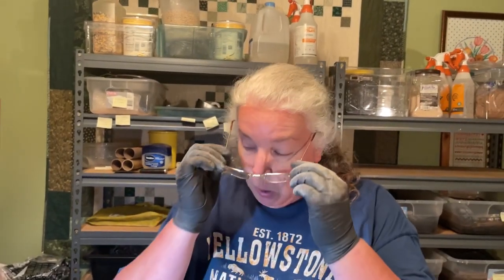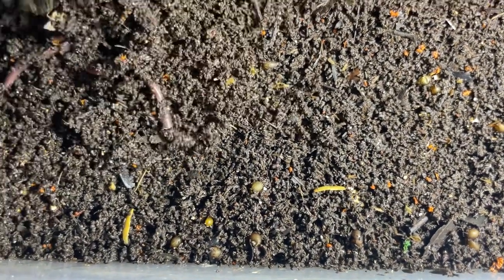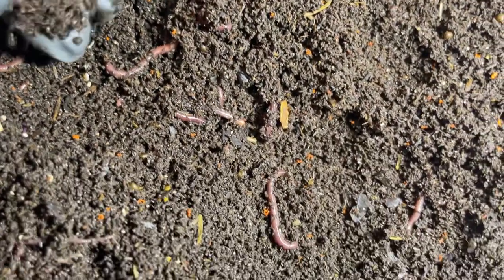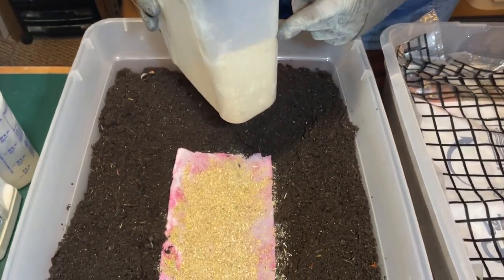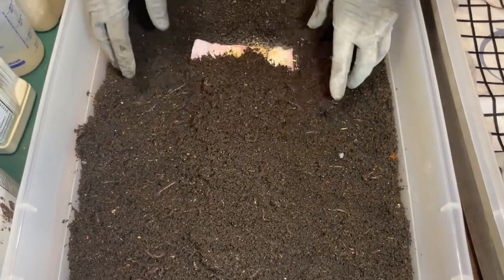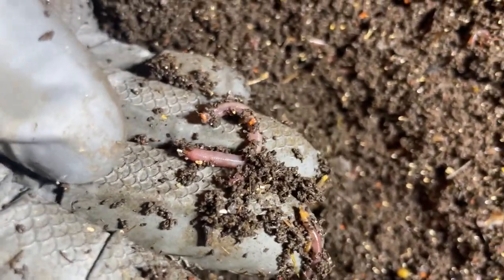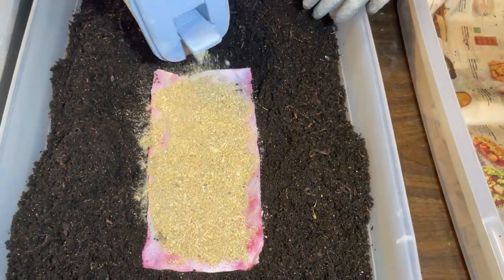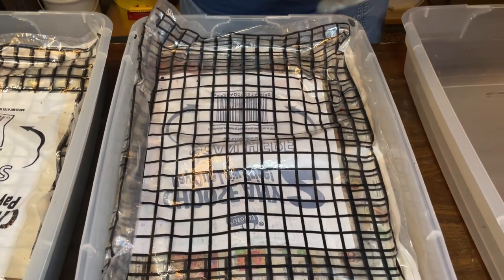Making Fatter Baby Worms to Facilitate Sifting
Hello!
I have 2 nursery bins that I am planning on sifting - for the castings - in the next few weeks. These bins are full of small to medium sized worms already but there are still plenty of cocoons and wisps (what newly hatched worms are commonly called) in the bedding as well.
I’d like to use the next few weeks before the sifting to prep the bins as best I can to make sifting as easy and effective as possible.
I had the thought that if I feed these new worms food known to fatten worms up, it could help! So I’m going to feed these bins worm chow instead of veggie scraps.
It’s an experiment! Let’s see how it goes!
I reference 2 other videos during this video - here are the links to them:

Jayne